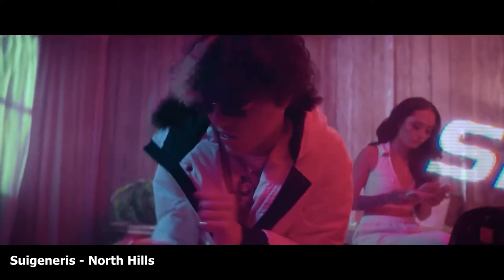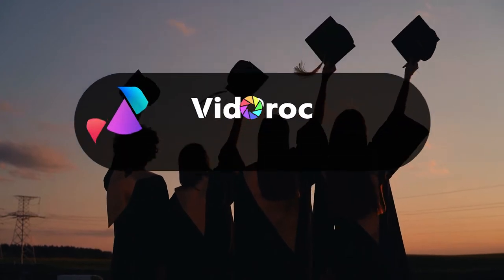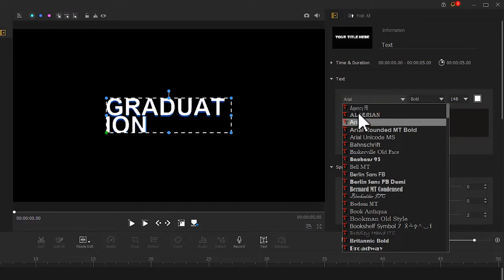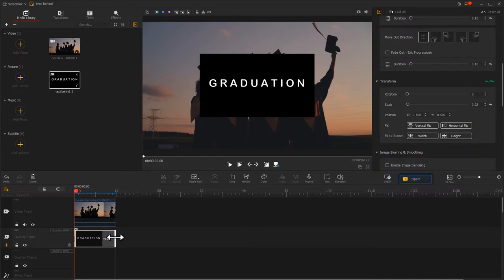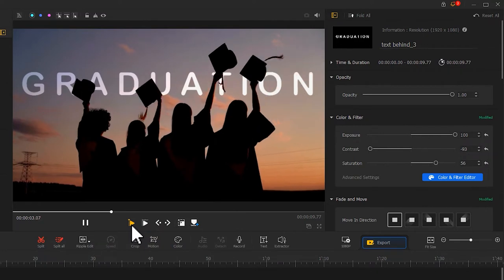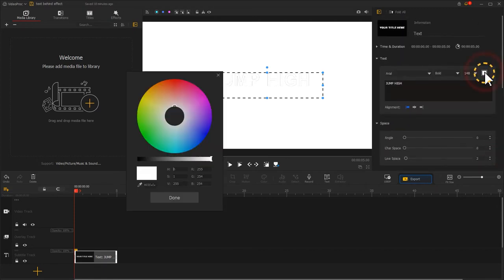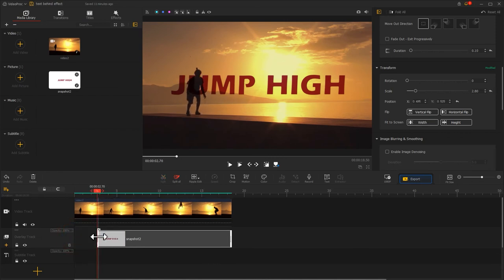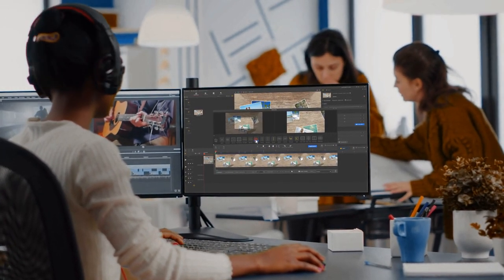The Easiest Text Behind Moving Object Tutorial - VideoProc Vlogger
As one of the commonly-used text effects and the most eye-catching ways to combine text with the objects in video, the text behind an object could make the whole scene more vivid and engaging. And it is not as tricky as you thought actually. Thus in this tutorial, we will show you the easiest way to get the text behind the (moving) object without requiring too many skills. Check out right now!!

Timestamp:🤓
00:00 Same display
00:44 white text
03:11 colored text